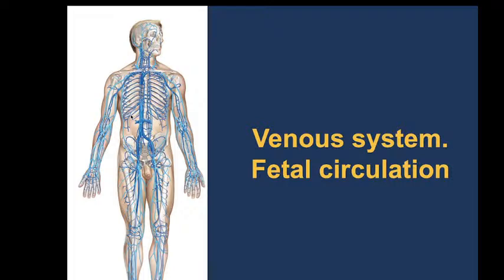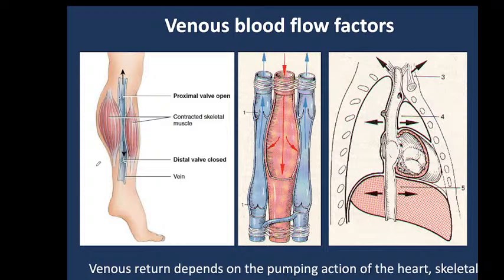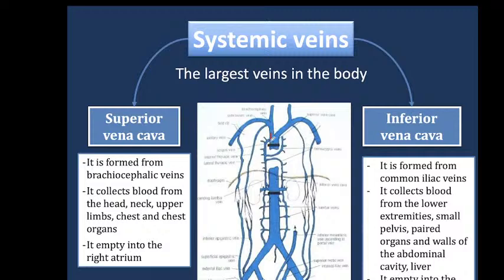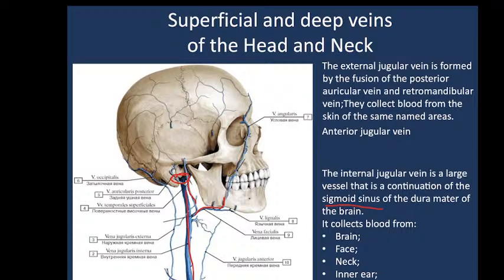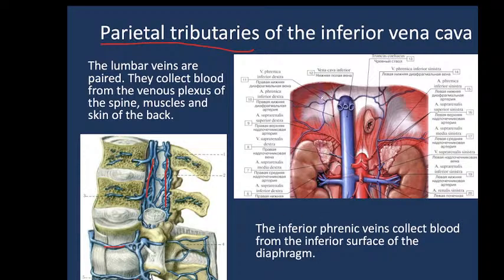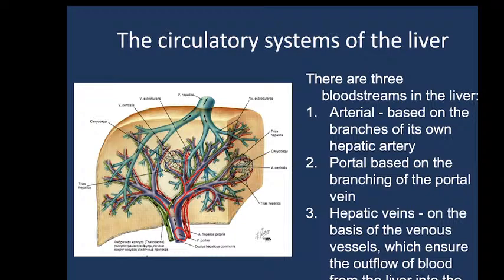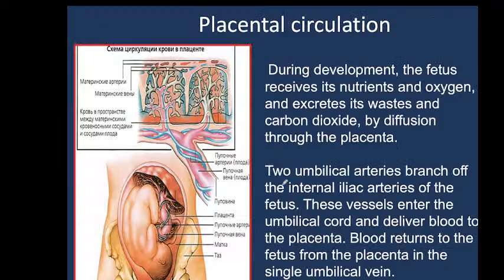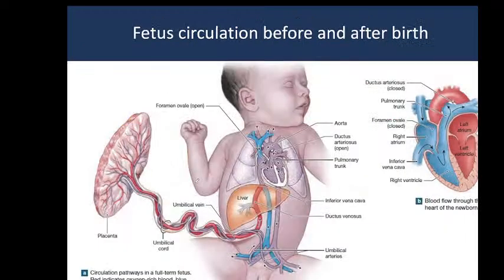Venous System. 03.09.2022 - 14.15